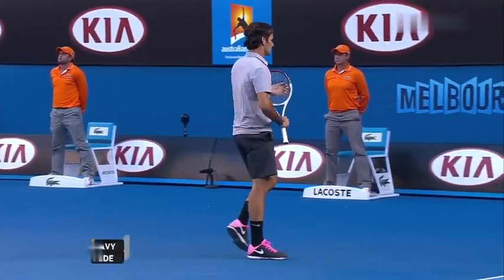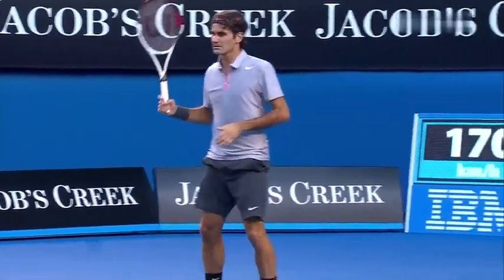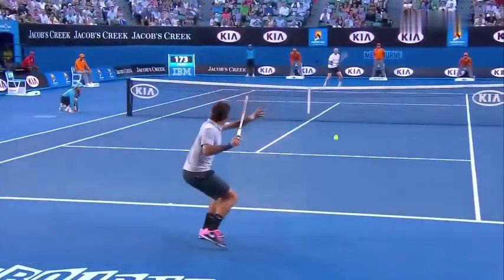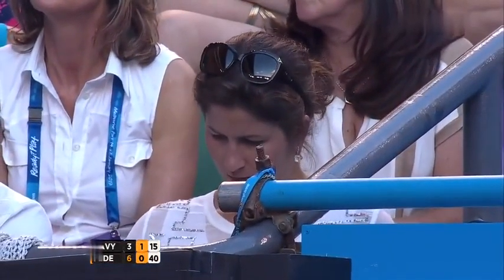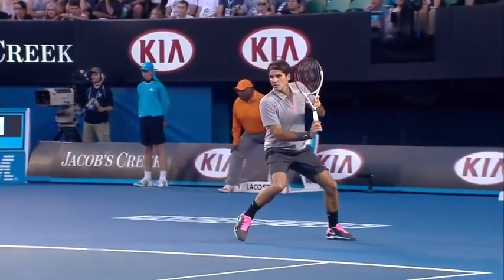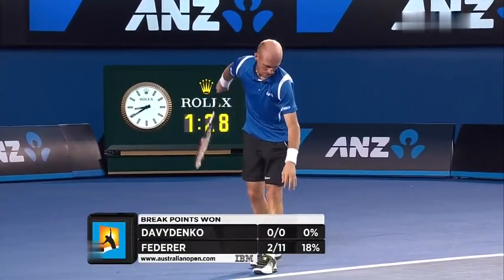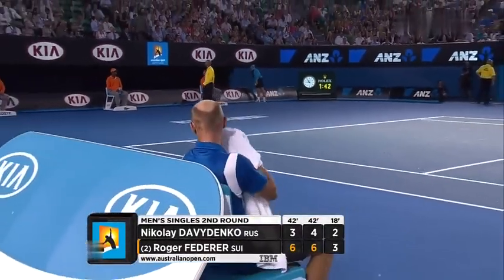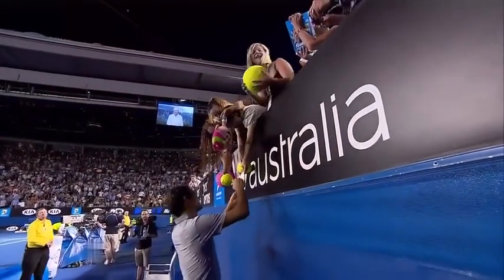Federer vs Davydenko - Australian Open 2013 R2 Full Match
"Act of 4 February 1994 on Copyright and Related Rights